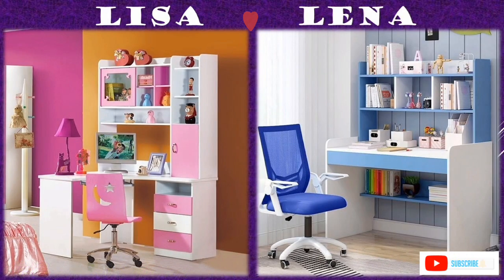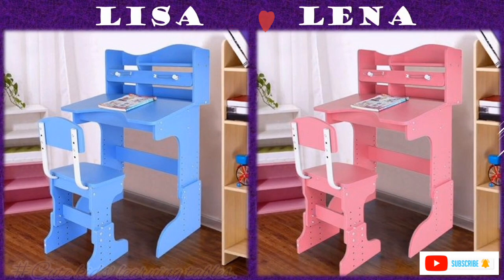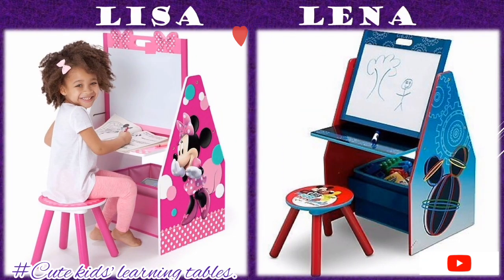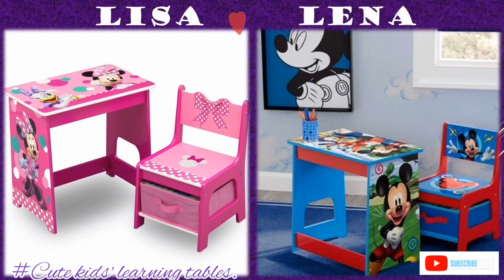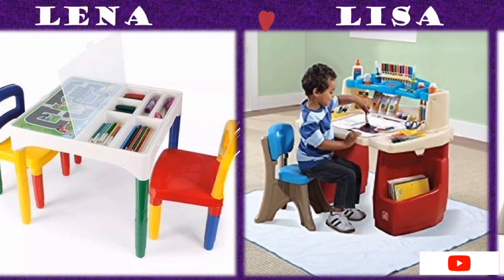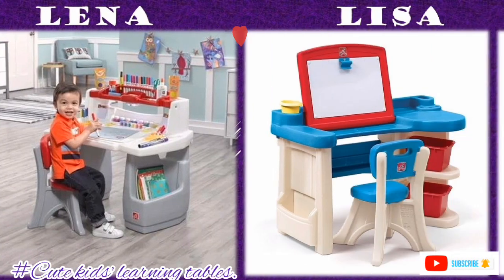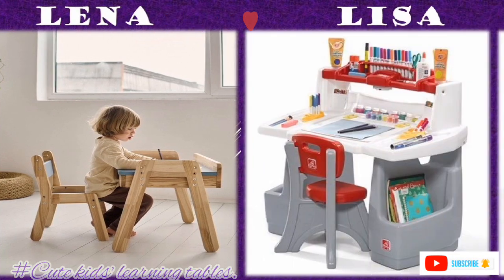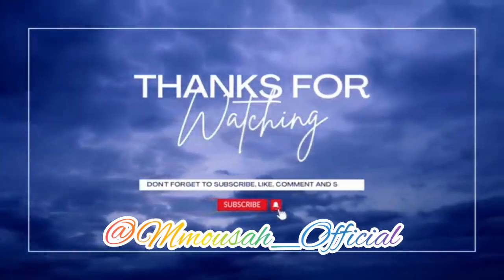Lisa or Lena very cute kids' things most cute baby supplies